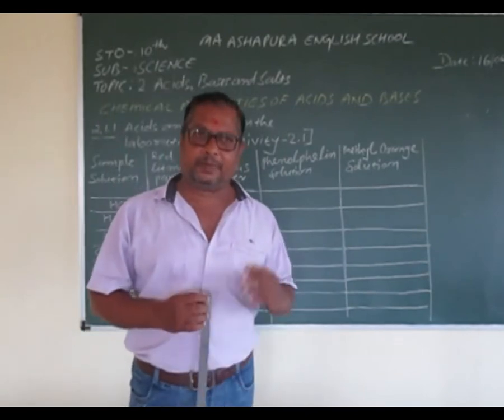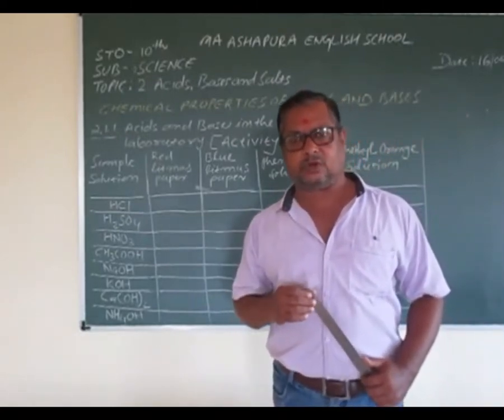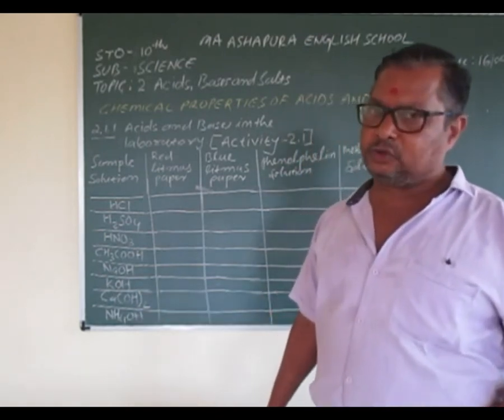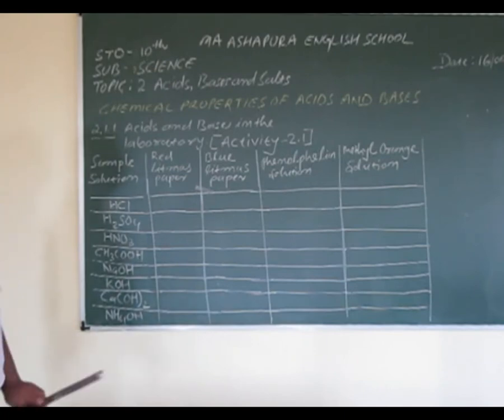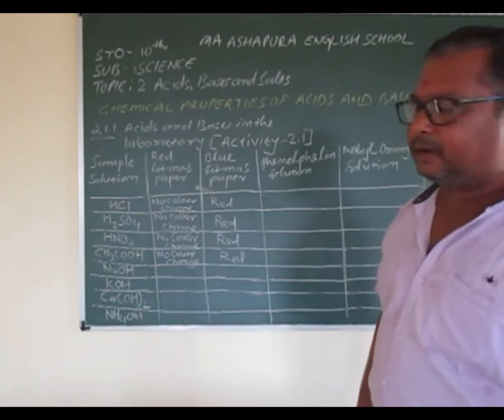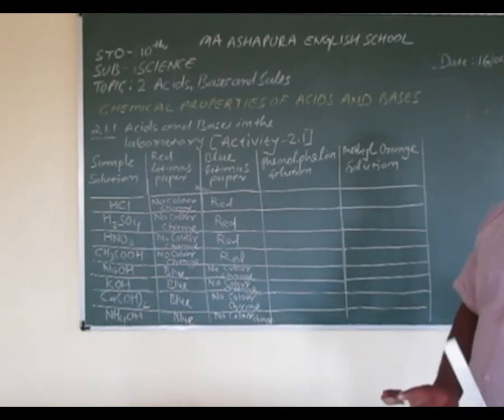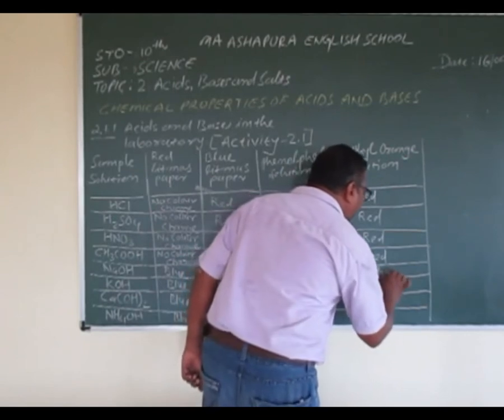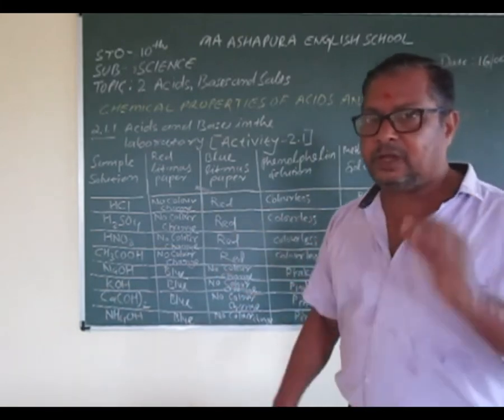STD 10th EM SUB SCI CH 2 ACIDES PART 2 JATIN SIR